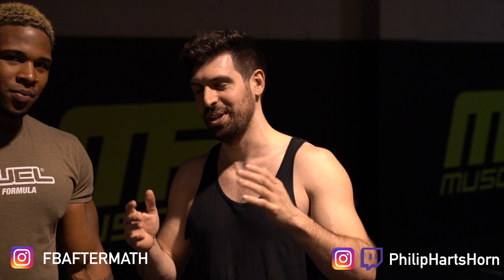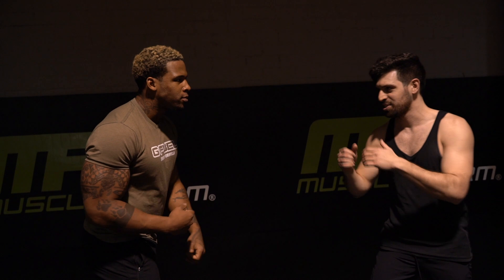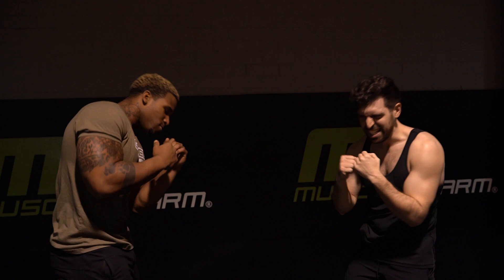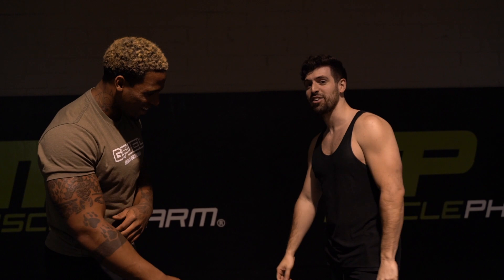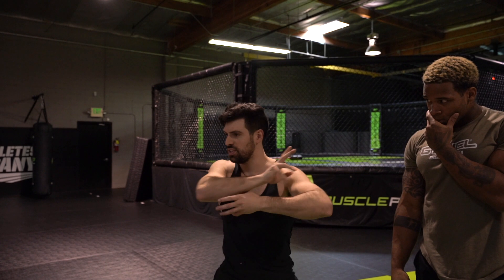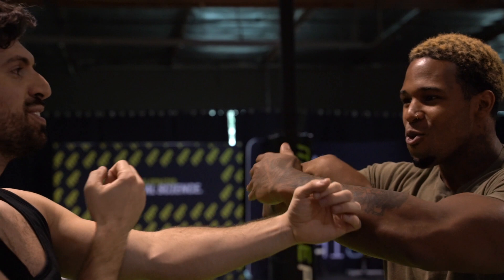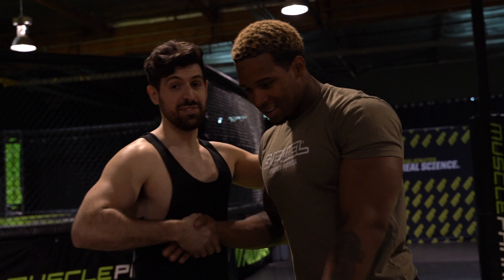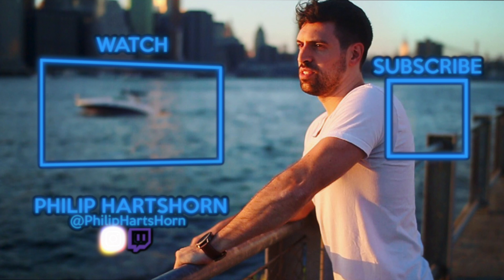How to Choreograph a Fight Scene w Terron Beckham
I take you behind the movie magic and teach Fbaftermath how to make a fight scene and fight choreography!

Facebook.com/thephilup

How to Choreograph a Fight Scene w Terron Beckham nfl larry wheels